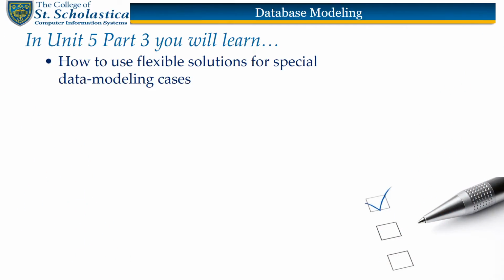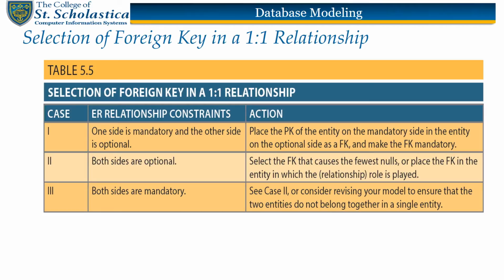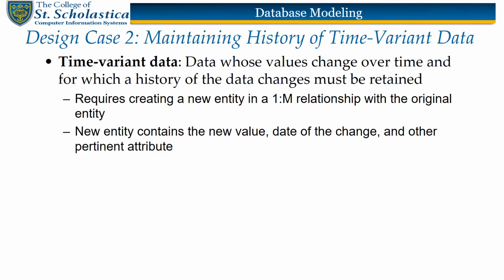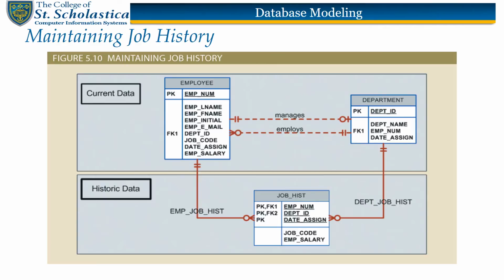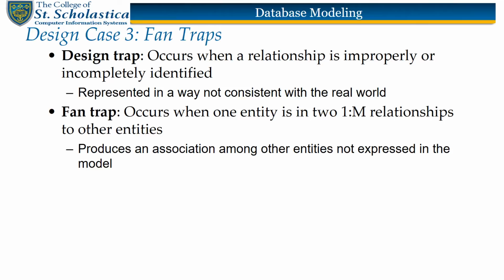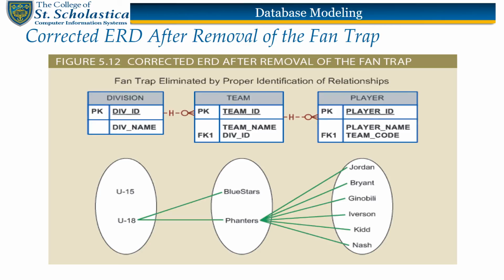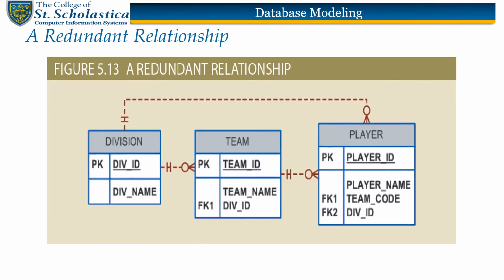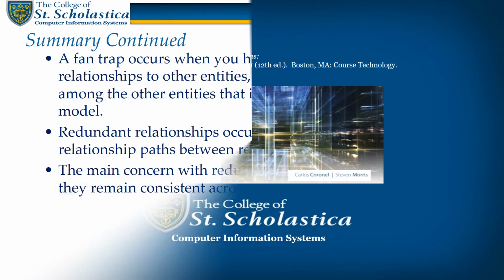Unit 5 Part 3 CIS 3107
In this presentation, we will learn how to use flexible solutions for special data-modeling cases through four special design cases that highlight the importance of flexible designs, proper identification of primary keys, and placement of foreign keys.